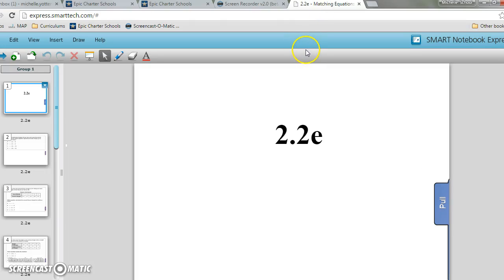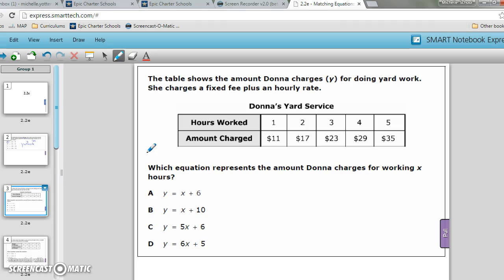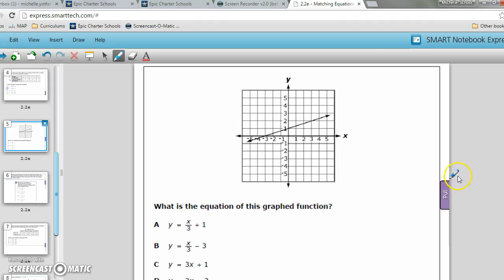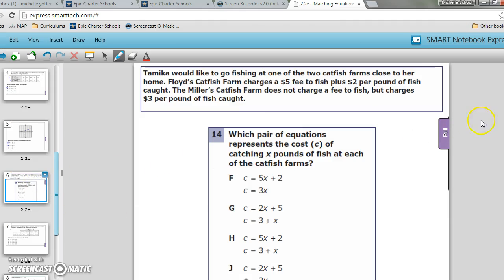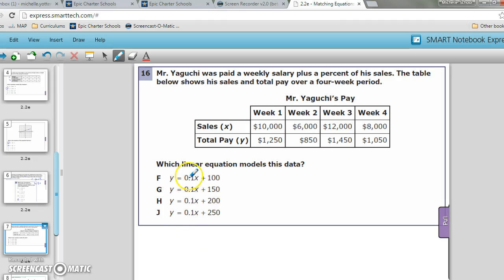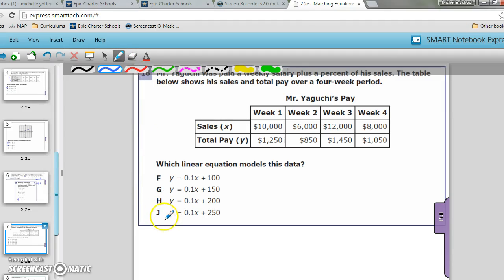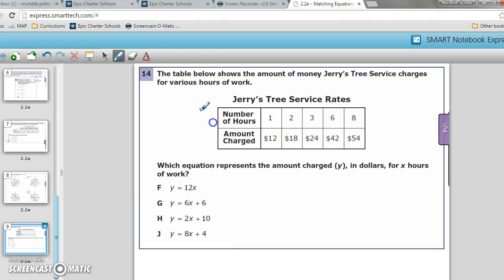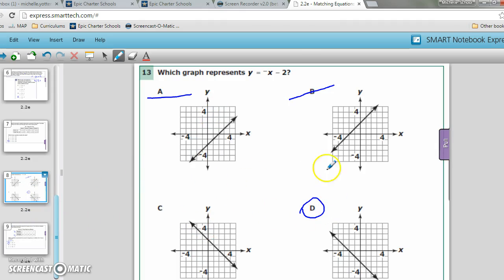Match Equations To Graphs